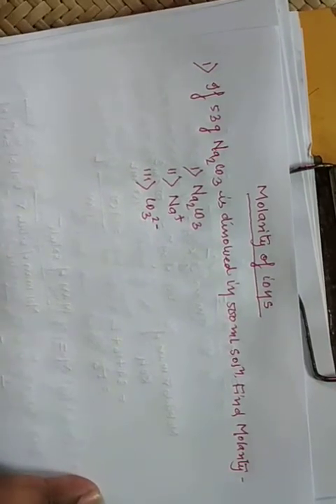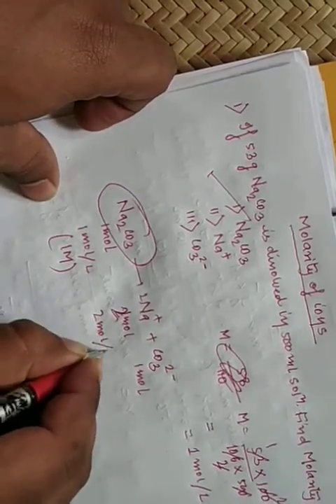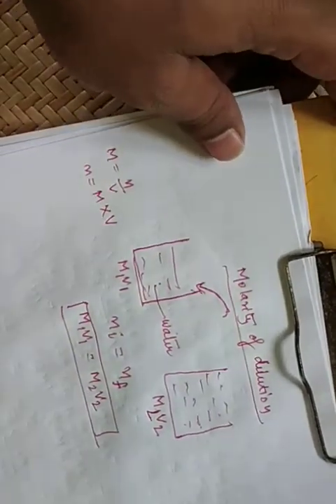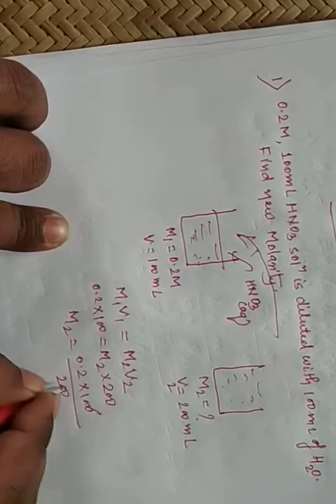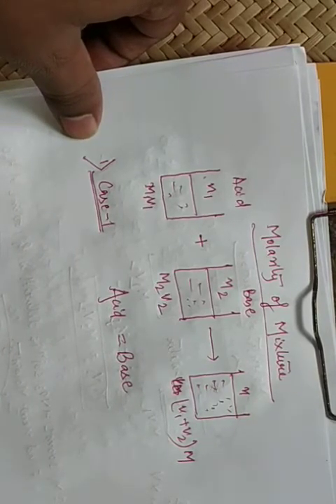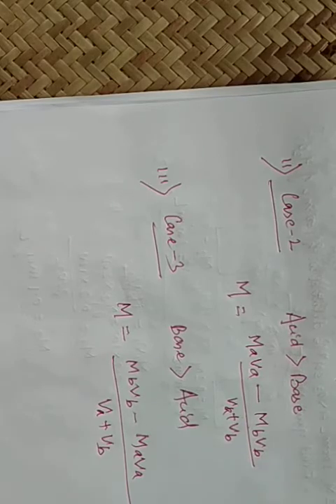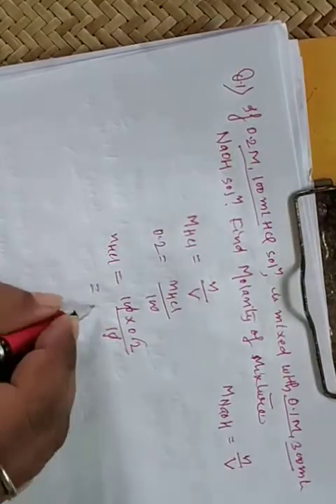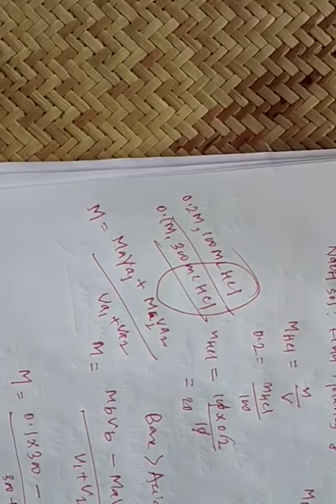Some Basic Concept of Chemistry (Part 5) Second Part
Molarity of Ions, Molarity of Dilution and Molarity of Mixtures